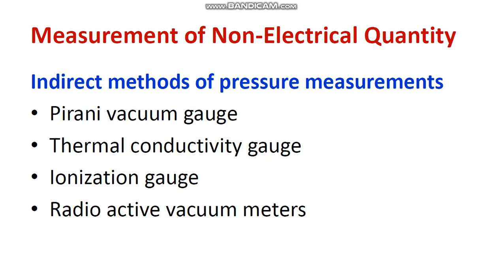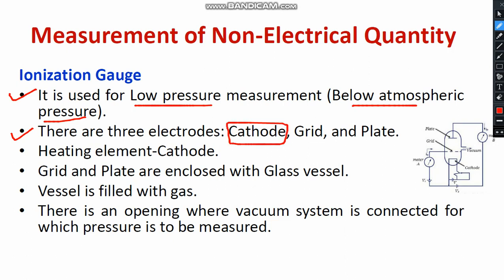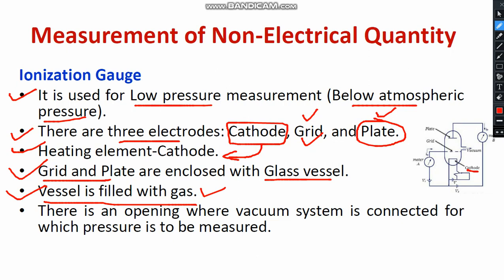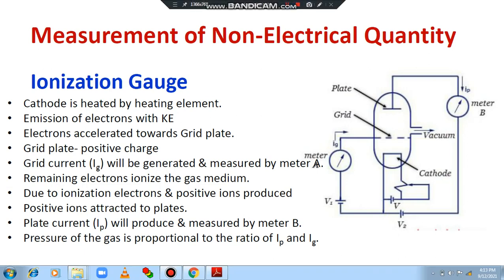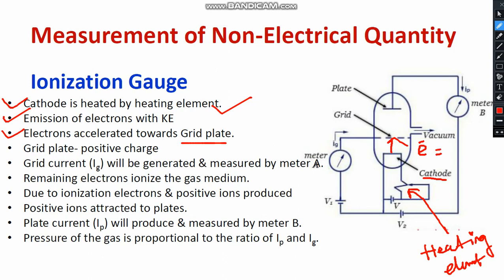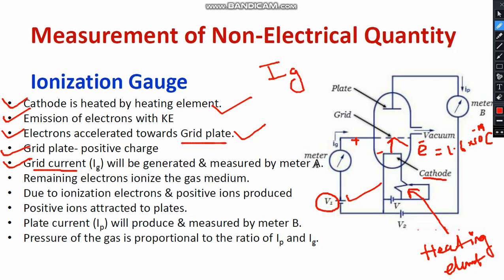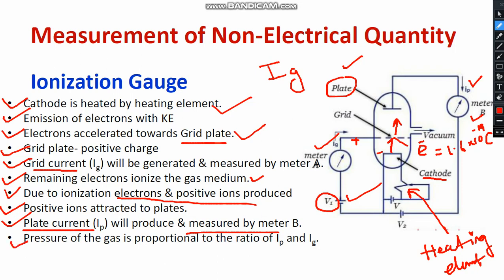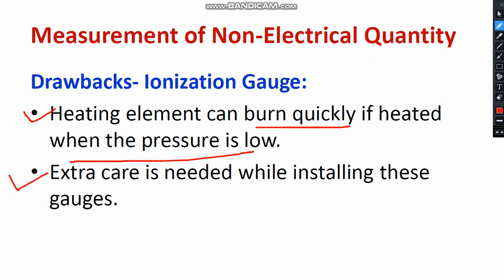Ionization Gauge|Indirect Method of Pressure Measurement|Sensors & Transducers|Electrical Engg|VTU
Hello all,
In this video, I have explained how does Ionization Gauge work. The construction & features are explained in a simple manner.